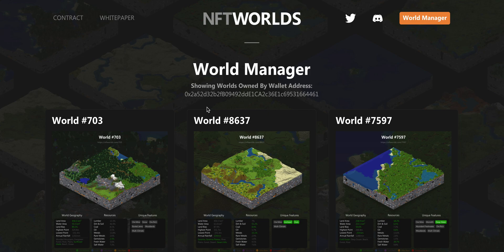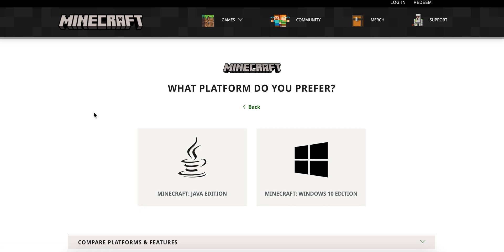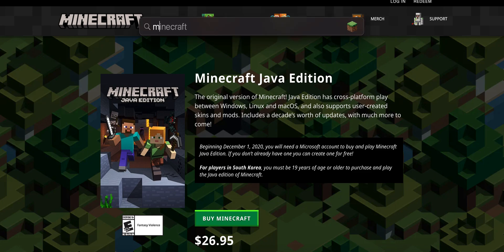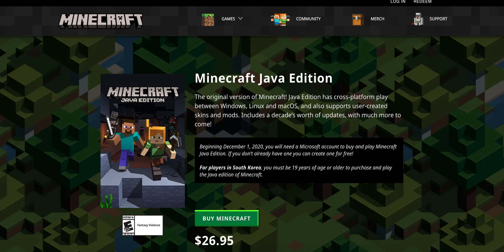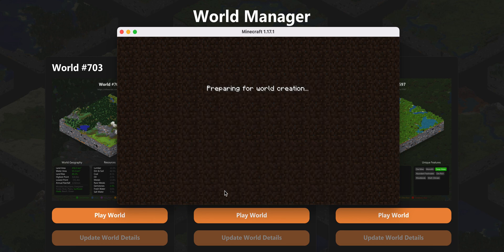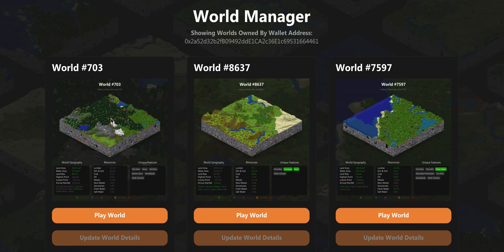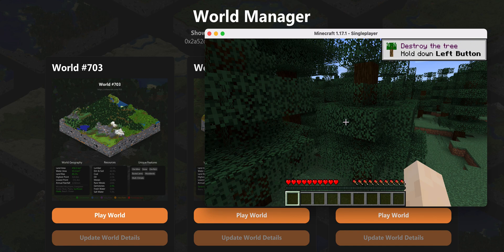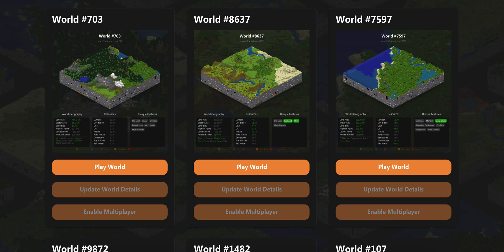NFT Worlds - Setup Guide To Start Exploring & Building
If you'd prefer reading a setup guide, see our Medium article instead

If you'd like to install our officially recommended texture pack & shaders for the best possible graphics while playing, please see this post by one of our Discord members